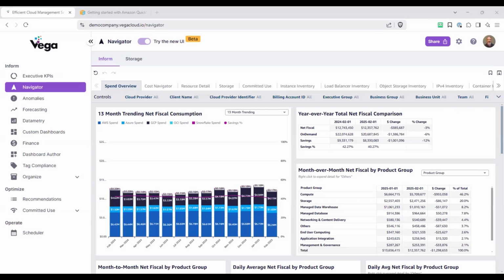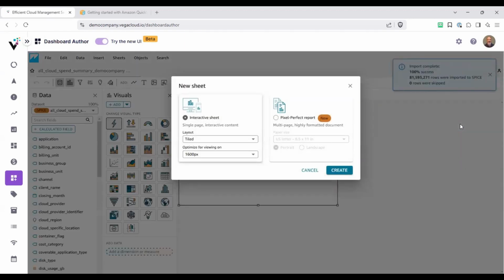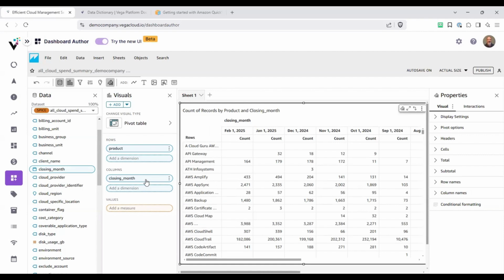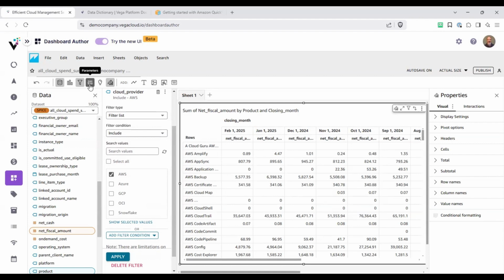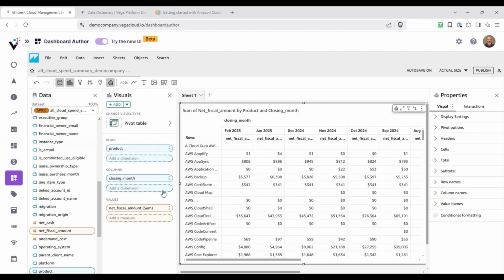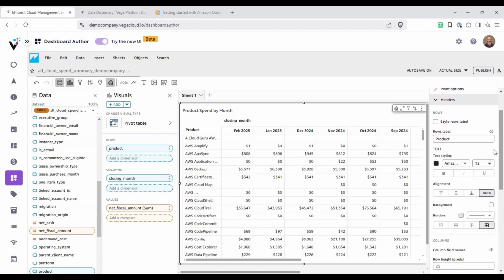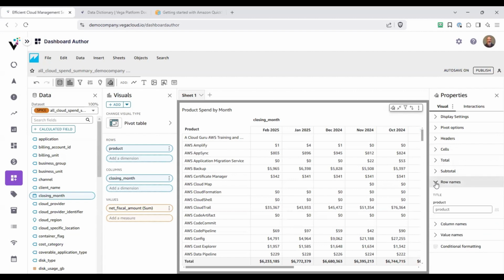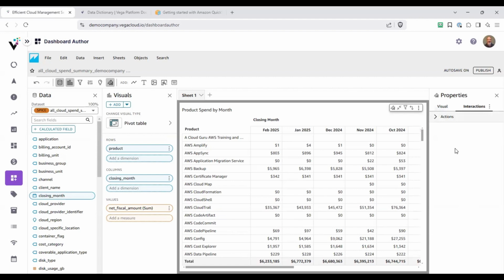Intro to Dashboard Author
Summary

This video provides a comprehensive guide to using Dashboard Author in the Vega platform. It focuses on creating and customizing reports using AWS QuickSight. It covers introducing the Dashboard Author, understanding datasets, creating analyses, and finalizing reports with various customization options.

Chapters

00:00 Introduction to Dashboard Author
00:59 Understanding Datasets and Analysis Creation
03:48 Creating and Customizing Reports
10:07 Finalizing Reports and Future Enhancements